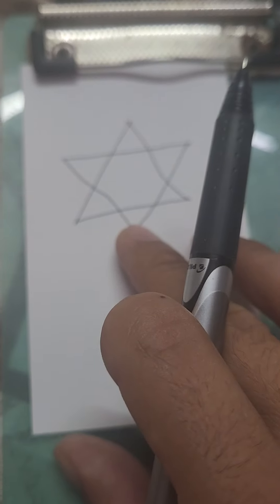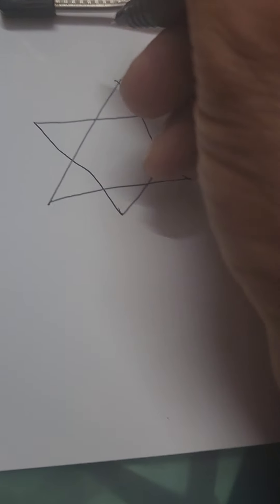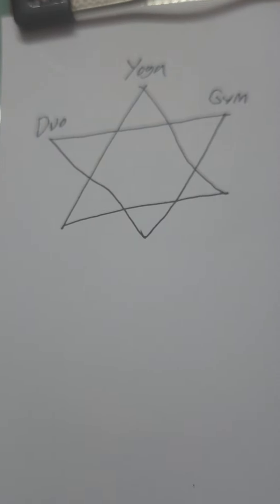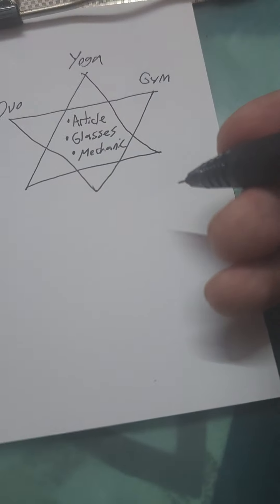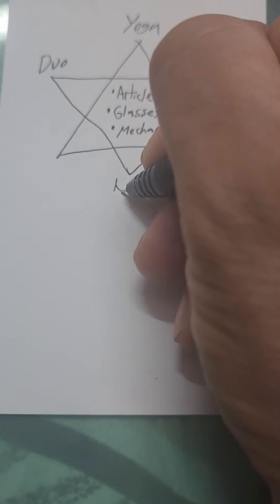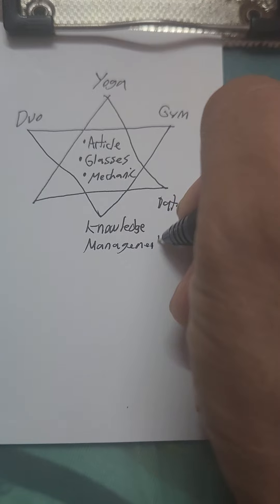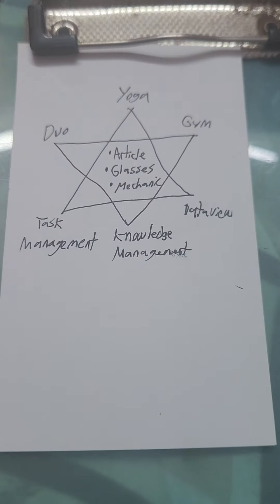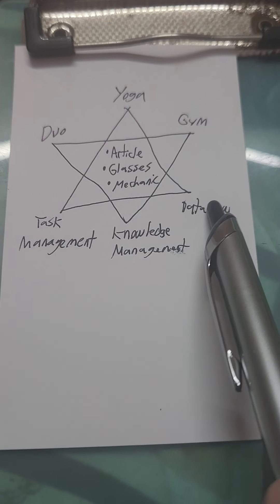The Hexagram To Do List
I use this one too